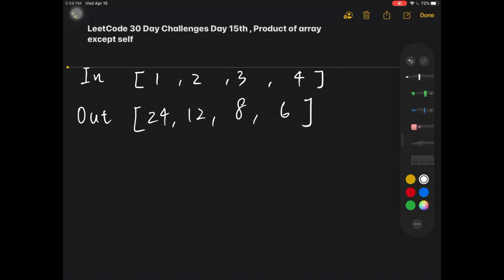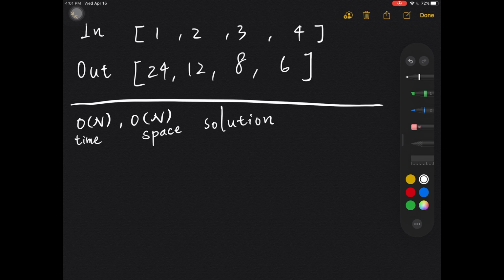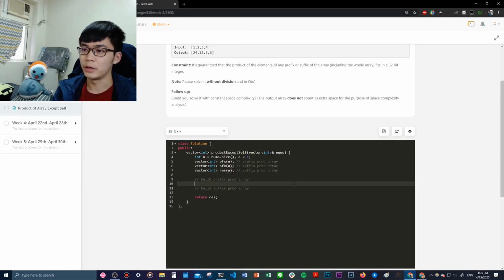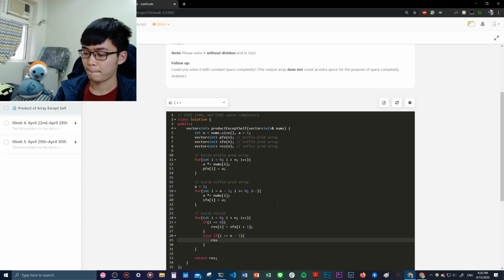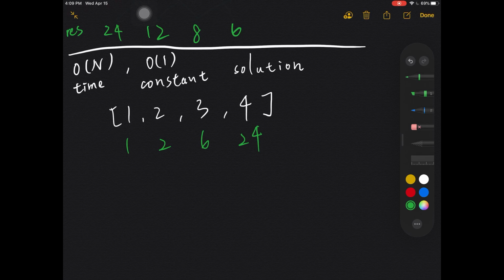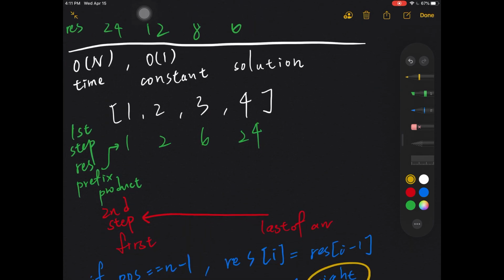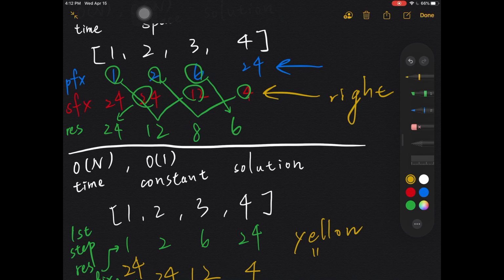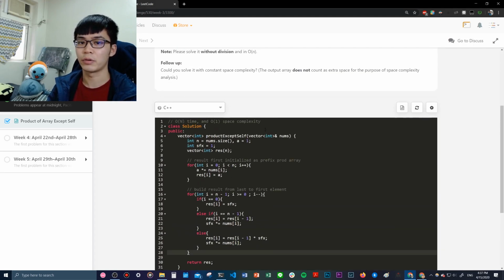LeetCode 30 Days Challenge, 15th - Product of Array Except Self (2 solutions with iPad Pro)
This is my 3rd time attempt algorithmic explanation video comes with visual explanation on my iPad Pro, hope you will like it, any constructive suggestion is welcome.